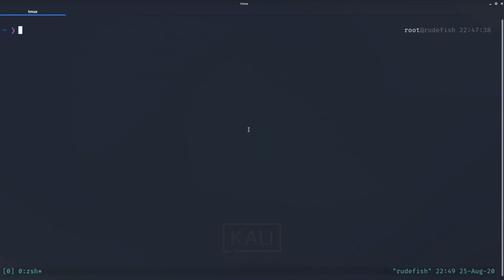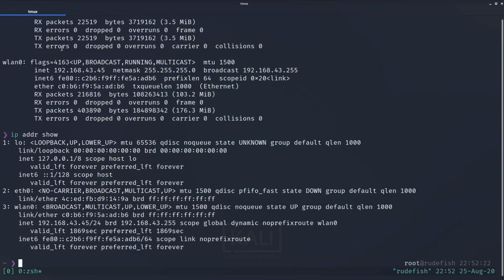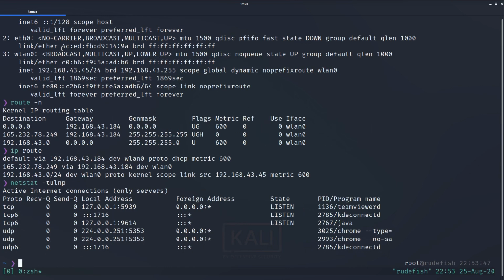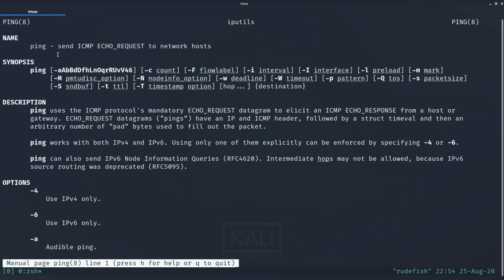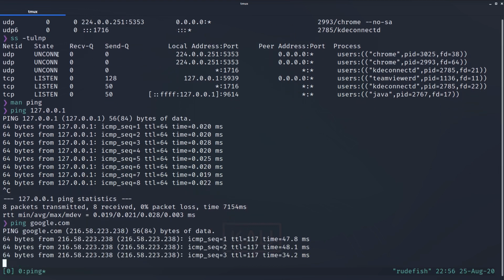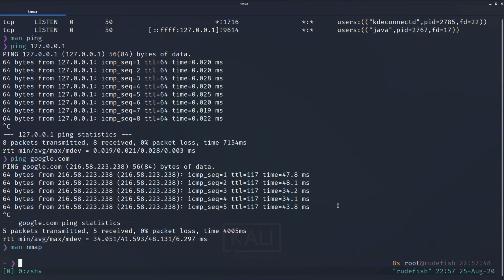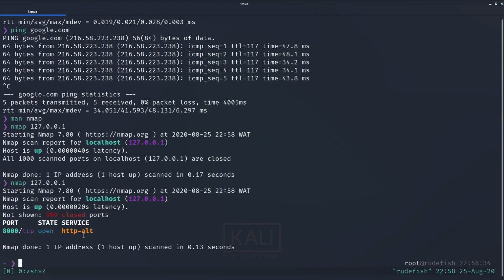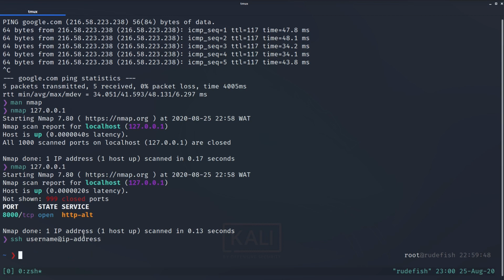Learn Networking with Peers - Day 2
Diary of Hackers is organizing her Third Edition of LEARN WITH PEER training programme. This is the first Cohort of the Network Training/Challenge...

DoH is creating an enabling environment where you can learn, share and grow with others. Thereby helping each other to complete the challenge together.